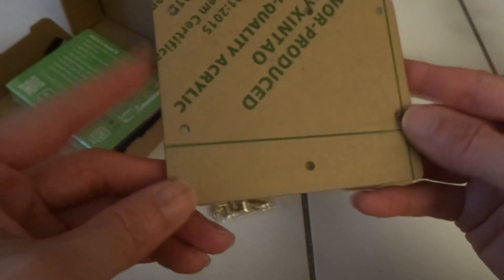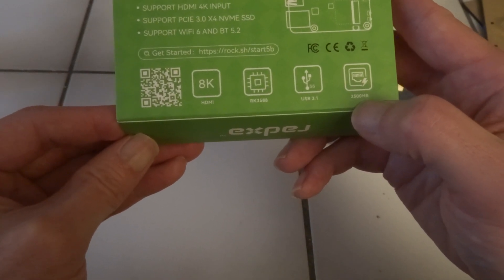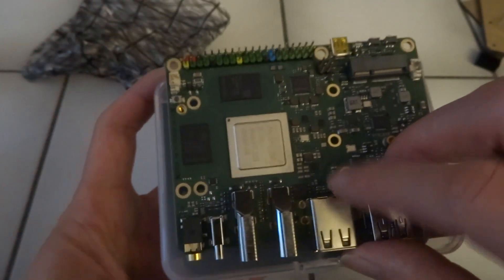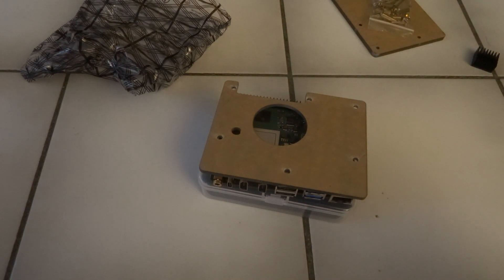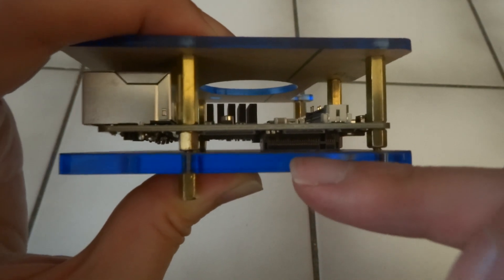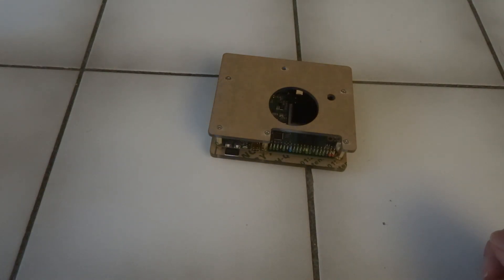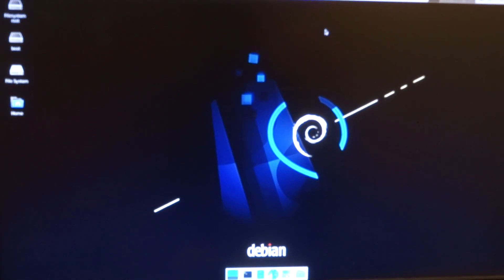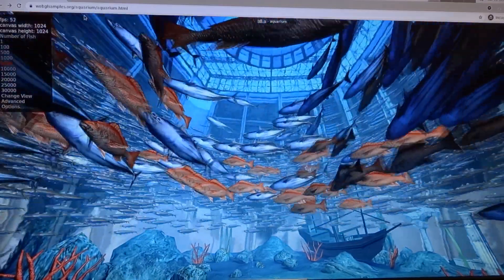Radxa Rock5 Model B Unboxing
Update: The HDMI ports work with my Lenovo Yoga Tab 13 (this tablet has HDMI In).

Do note, I didn't receive the official Rock 5B acrylic case, but the one for the VisionFive.

Looks like the only video output working for me is through the USB-C port with a USB-C hub.

Radxa ROCK5 Model B (aka ROCK5B) specifications:

SoC – Rockchip RK3588 octa-core processor with four Cortex-A76 cores @ 2.4 GHz, four Cortex-A55 cores @ 1.8 GHz, an Arm Mali G610MC4 GPU, a 6TOPS NPU, 8K 10-bit decoder, 8K encoder

System Memory – 4GB, 8GB, or 16GB LPDDR4x

Storage
M.2 2280 socket for  NVMe SSD (PCIe 3.0 x4) up to 2,000 MB/s
MicroSD card socket
eMMC flash socket

Video Output
2x HDMI 2.1 up to 8Kp60
1x USB-C via DisplayPort alt. mode up to 8Kp30
Three independent displays supported

Video Input
1x micro HDMI input up to 4Kp60
2x MIPI CSI connectors

Networking
2.5 Gbps Ethernet RJ45 port with PoE support
Support for WiFi 6E and Bluetooth 5.2 M.2 module
USB – 2x USB 3.0 Type-A ports, 1x USB 3.0 Type-C port, 2x USB 2.0 ports

Expansion – 40-pin GPIO header

Dimensions – 100 x 72mm (Pico-ITX form factor)

00:00 Unboxing
07:07 Rock 5B in the acrylic case
10:07 First boot